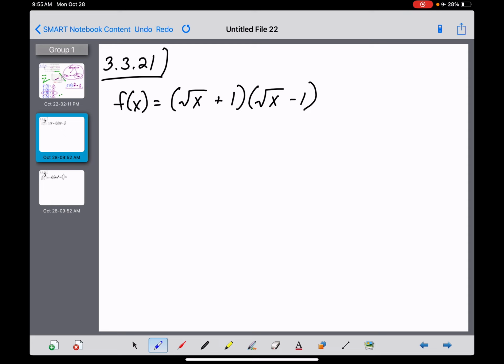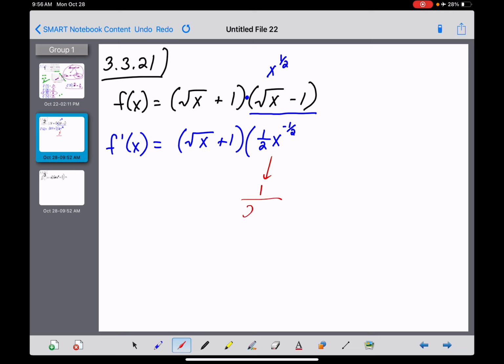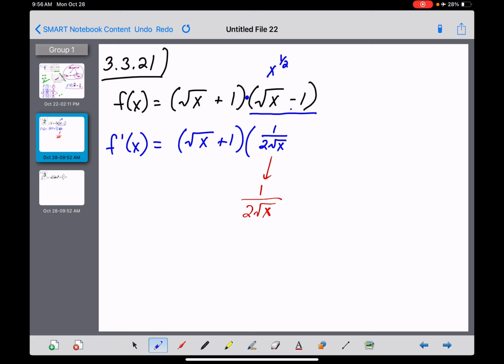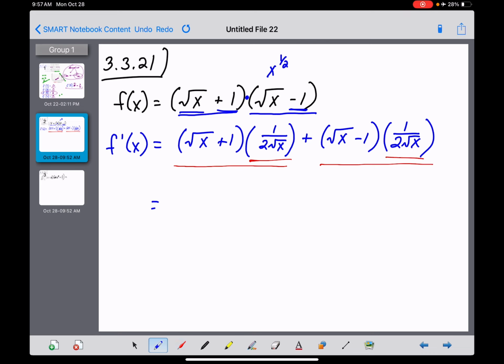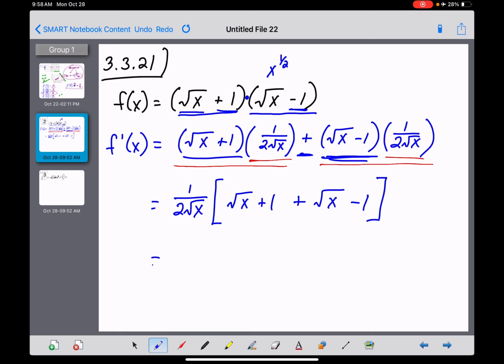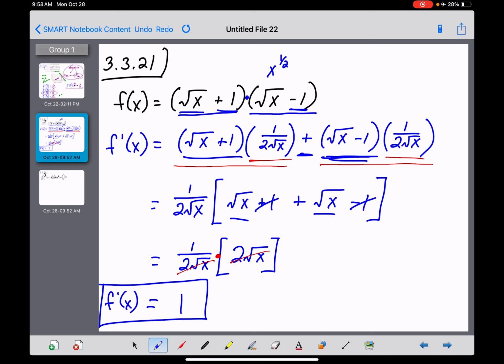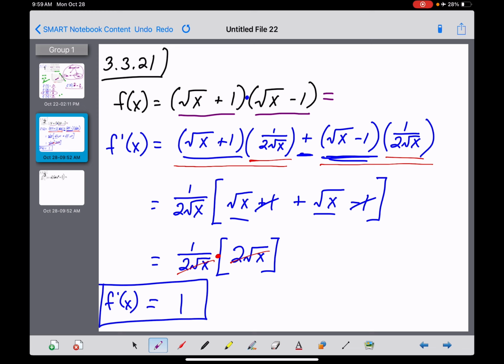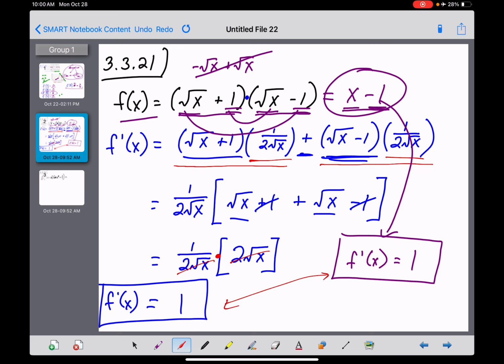AP Calc - 3.3.21